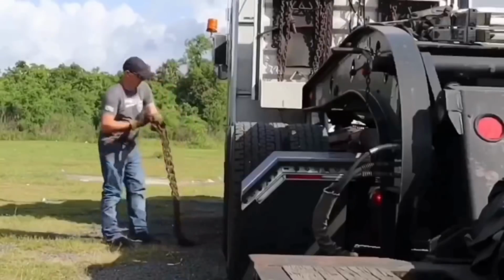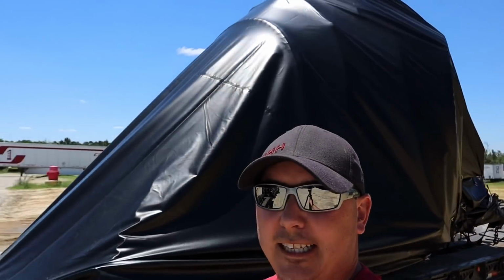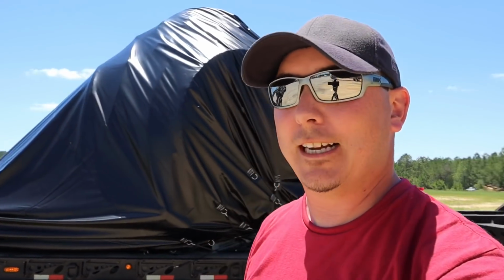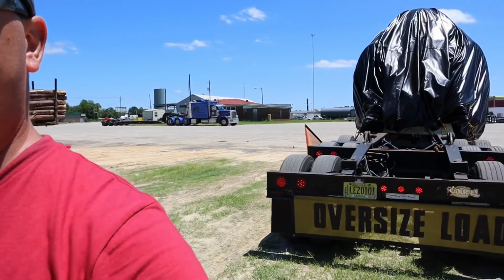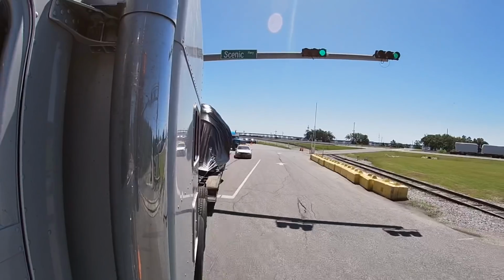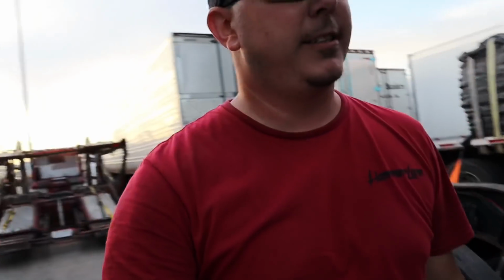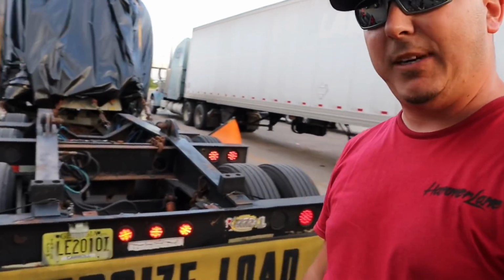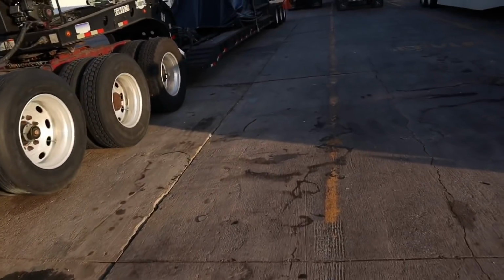A Day In The Life Of A Heavy Haul Trucker | Hauling Windmill Load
In this episode of Heavy Haul Nation I am going to take you on a ride with me in the front seat hauling components for the big renewable power windmills. This is going to give you a first hand look at what it’s like driving from Florida to northern Colorado out onto a windmill farm.

There are many obstacles in my everyday life out here on this long road to success but I always finish out my day smiling and thank the good lord for keeping me safe in my travels no matter how tough things get out here I’m still grateful to be where I am this soon in my career.

And just remember trucking is a very rewarding industry to be in as long as you have the discipline to learn the proper ways.

*You are the creator of your own destiny*